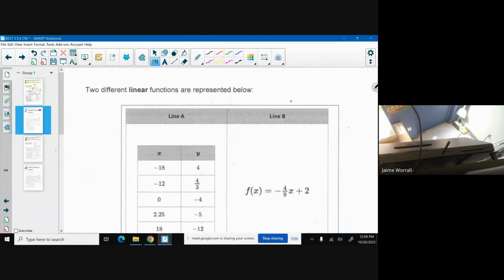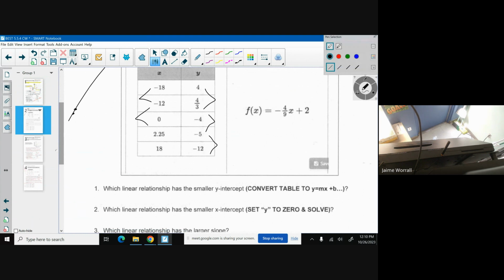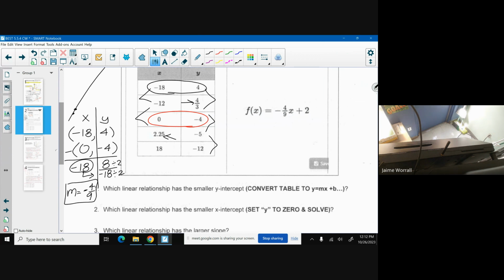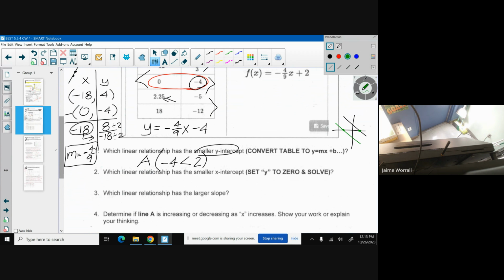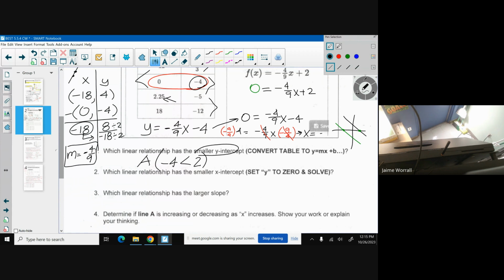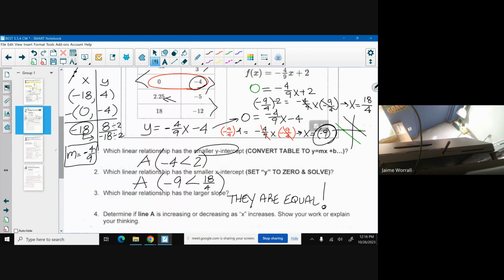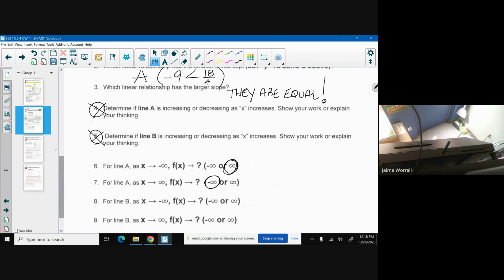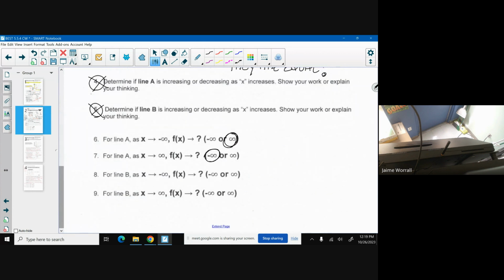5.5.4 (PART 2) AND ME !!!